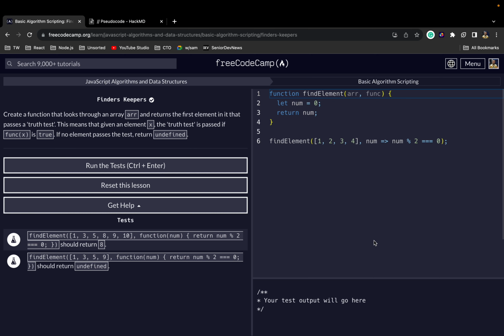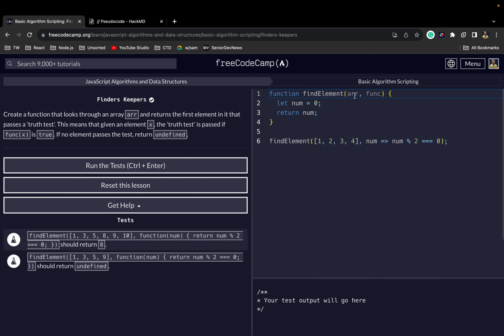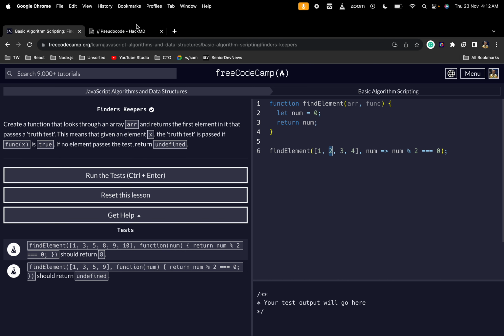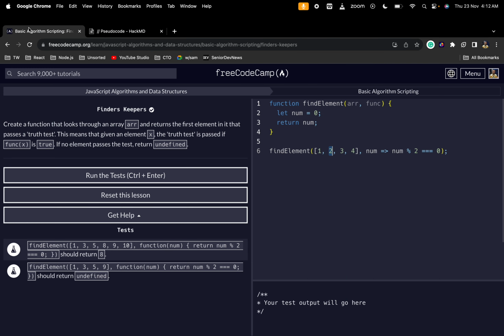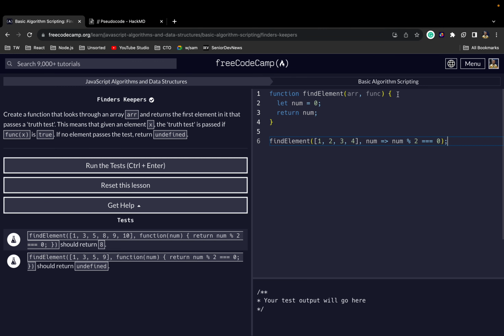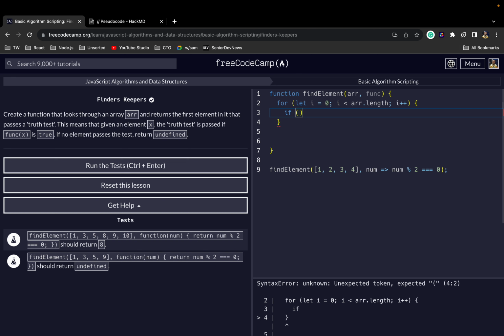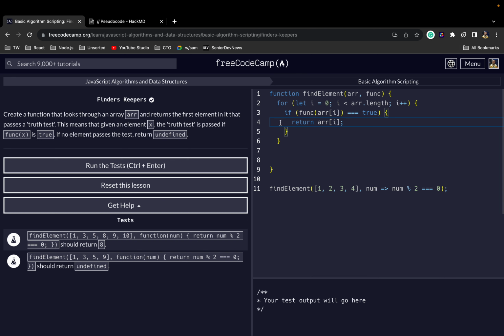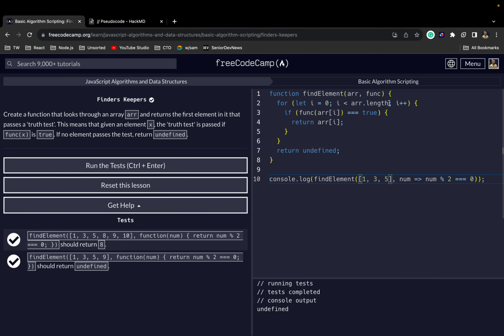FreeCodeCamp Finders Keepers Solution | JavaScript Walkthrough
Timestamps
00:00 Intro
02:00 Pseudocode
03:40 Coding
06:01 Final Solution